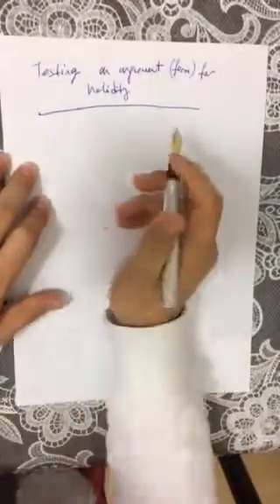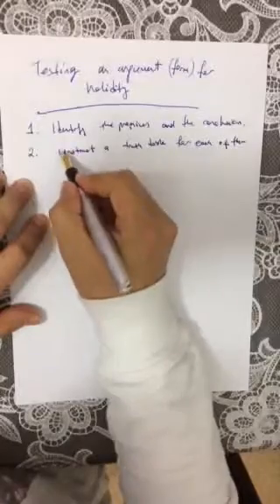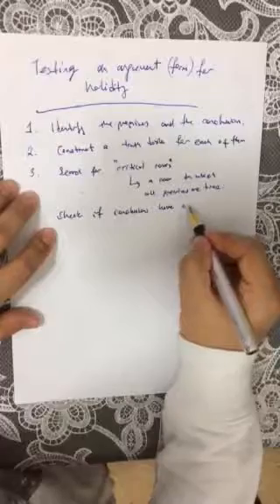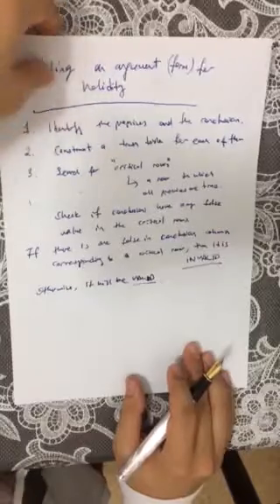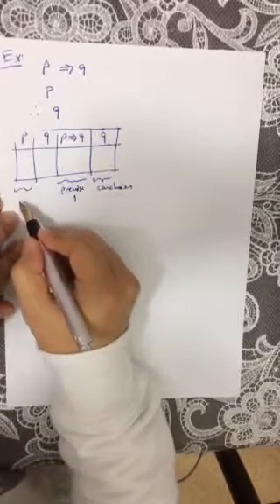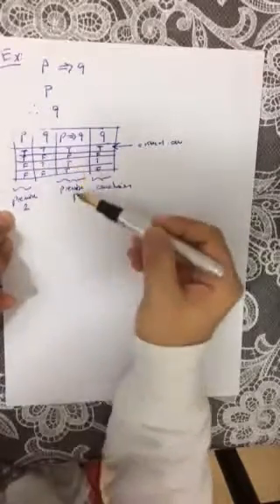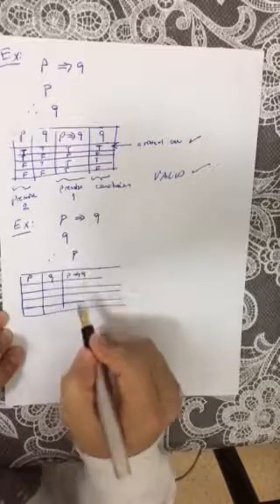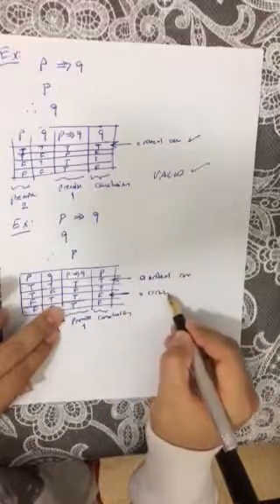Preclass-3(testing an argument)